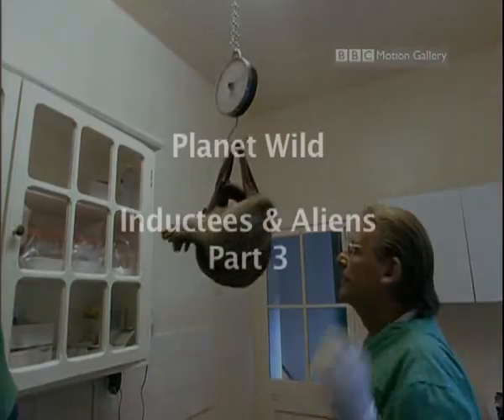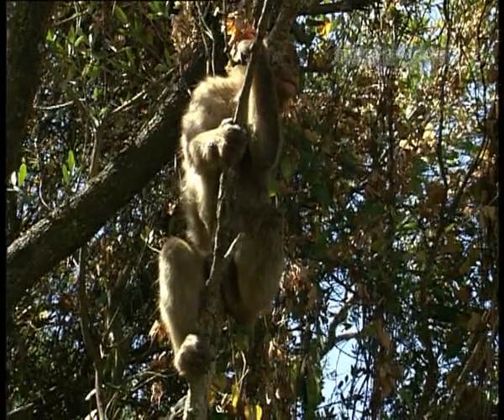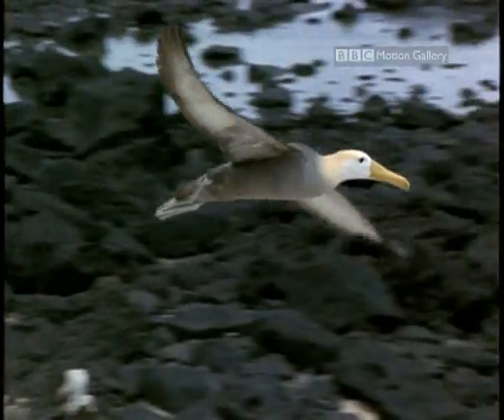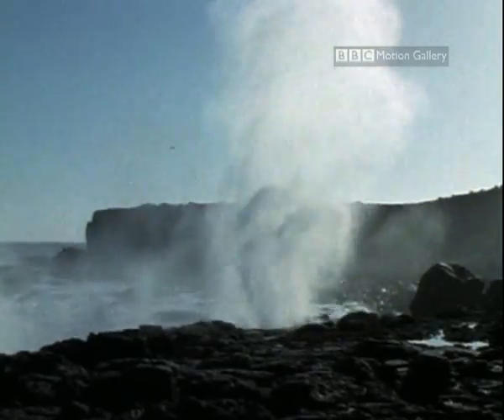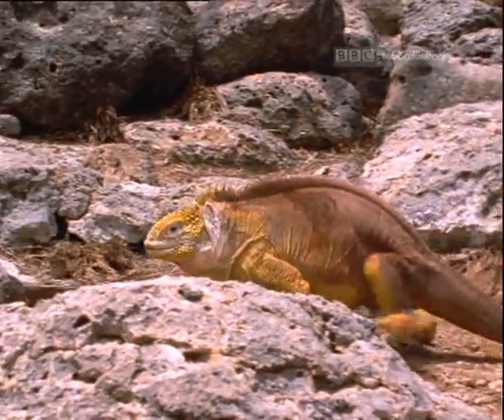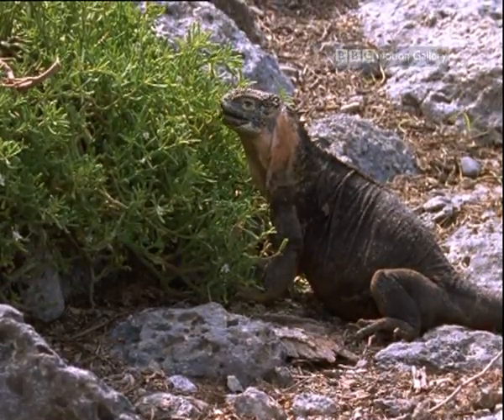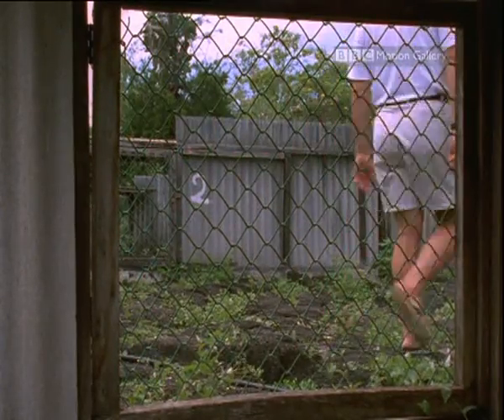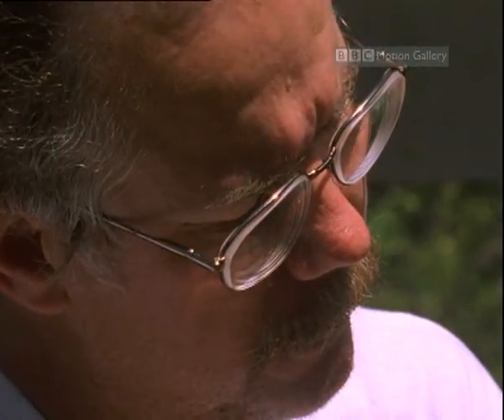Part 3 Alien Animals - BBC Planet Wild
BBC wildlife documentary about introduced species, also known as alien animals or feral animals. They have had a devastating effect on endemic species all over the world.